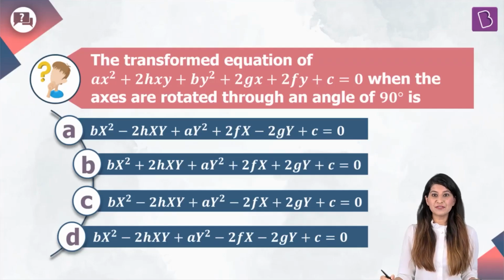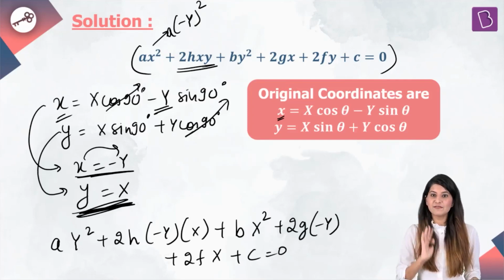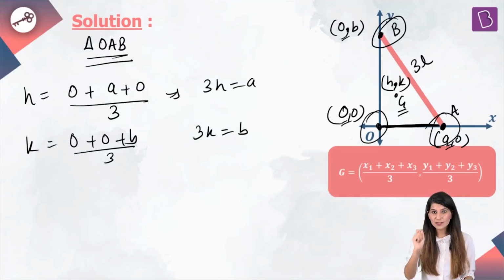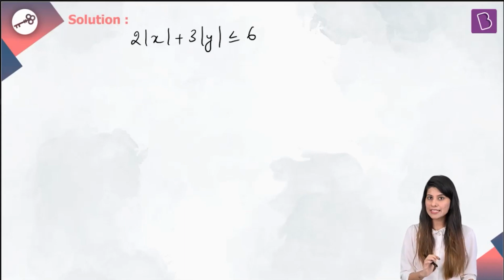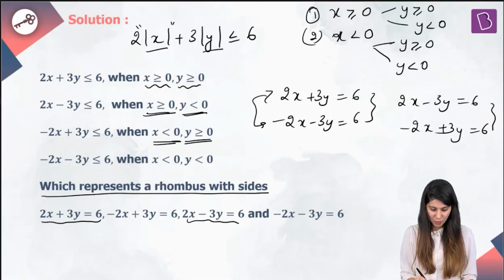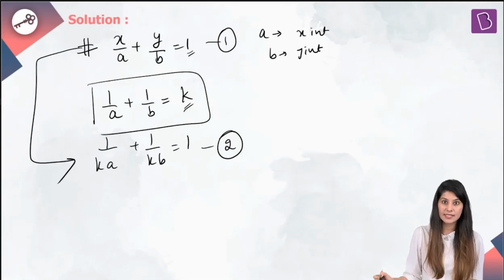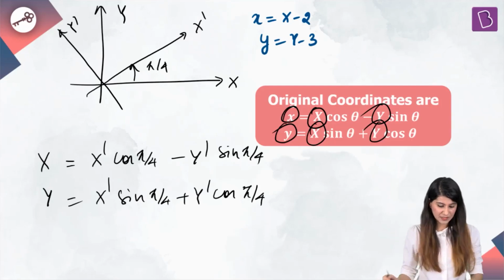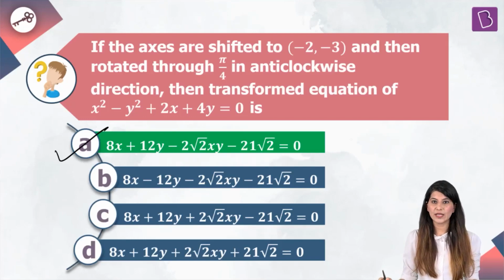Daily Quiz #83 | Class 11-12 & Repeaters | Maths | JEE | Namrata Ma'am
Question 1. 00:00:00
Question 2. 00:04:07
Question 3. 00:09:42
Question 4. 00:15:04
Question 5. 00:17:18

In this video we have discussed the detailed solutions of the questions from the topic Straight Lines. The questions are based on the listed subtopics: Shifting of Axes, Rotation of Axes, Locus, Centroid, Area of a Rhombus and Intercepts of a Straight Line, which are frequently asked in JEE Examination.